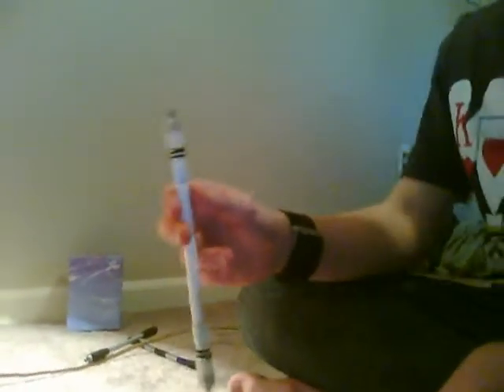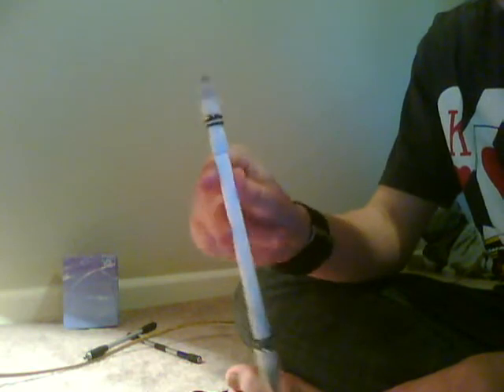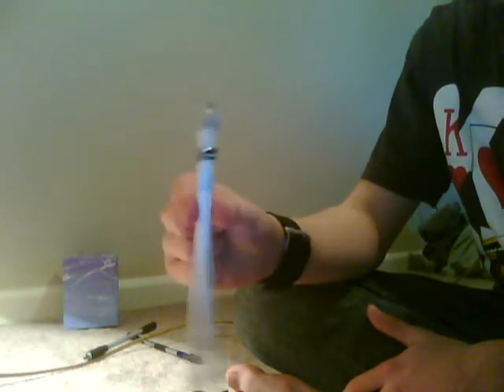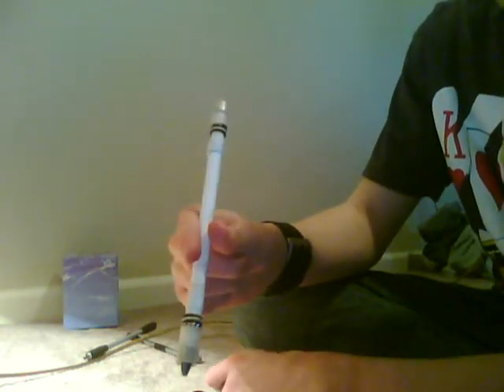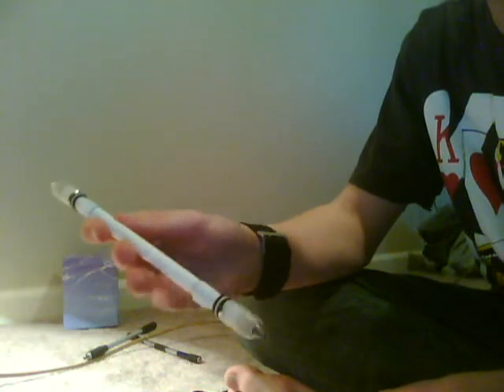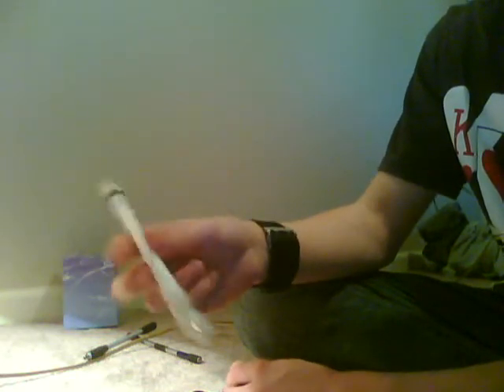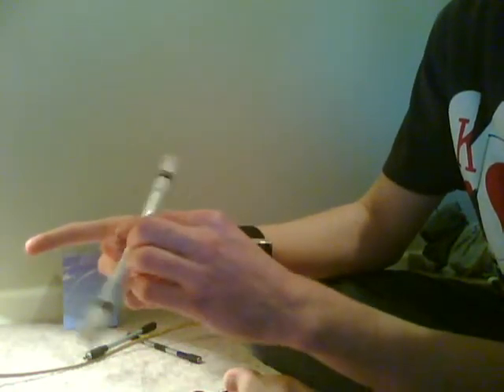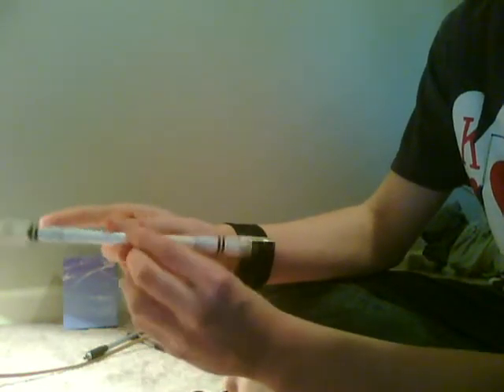Thumaround Tutorial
MY first tutroial i got like 6 more ready to upload, but i want to see it i did good on my first.
Thumaround pen spinning fundalmental.